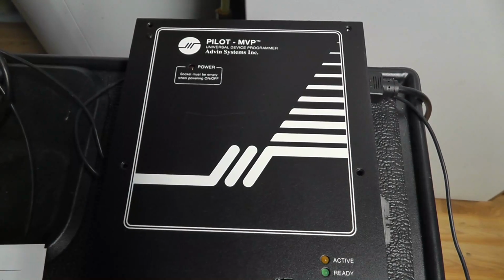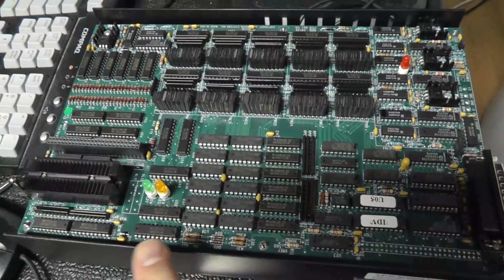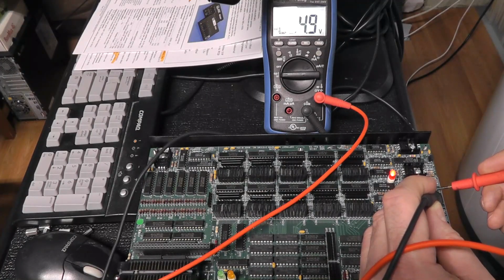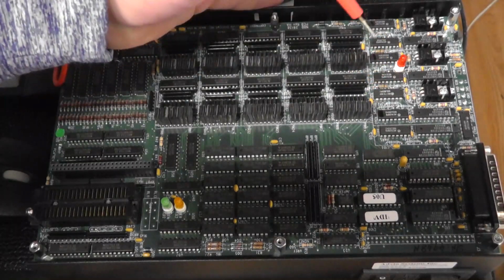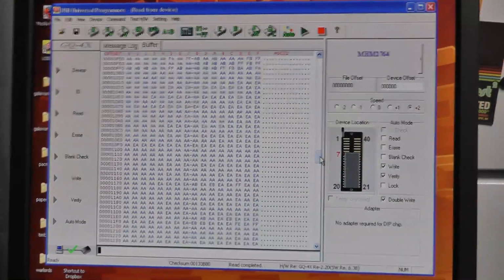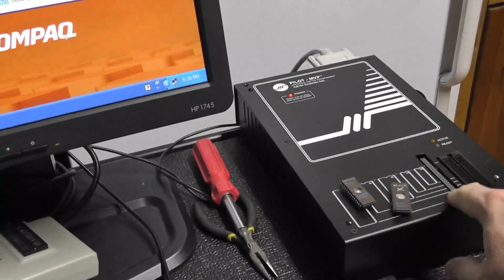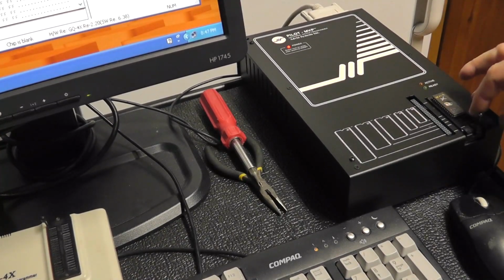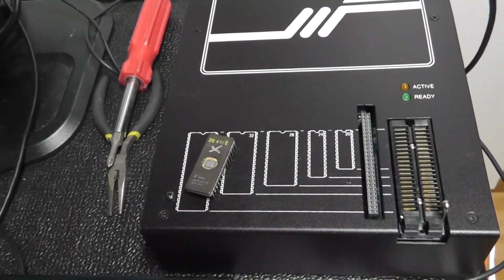Programmers Wooo! - Advin Systems Pilot MVP Universal Device Programmer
Quick Inside Out look of the Advin Pilot MVP.  One of my favorite programmers thus far.  Also review a nice feature that tests continuity and insertion error of the chip/device.  Compare that to the GQ-4X and test a failed program rom.